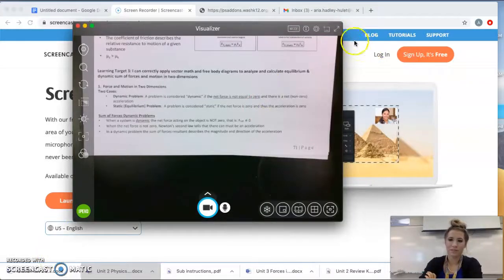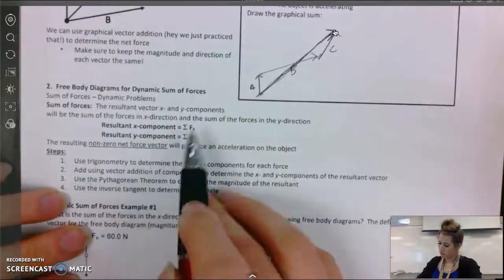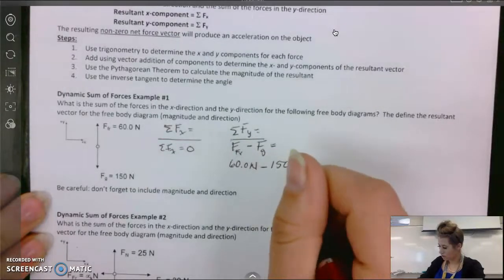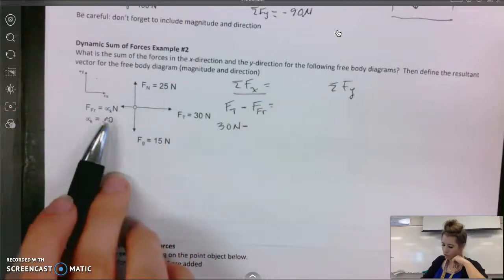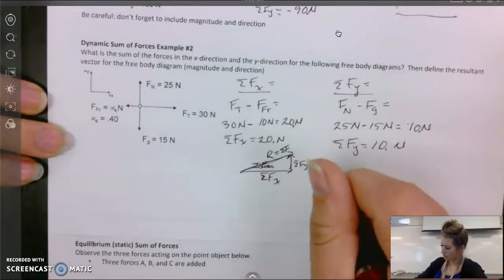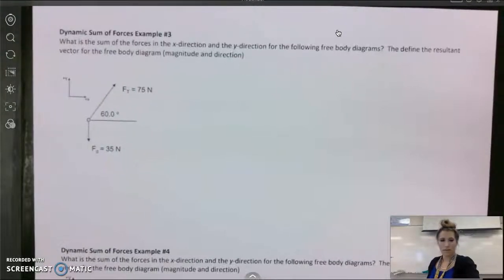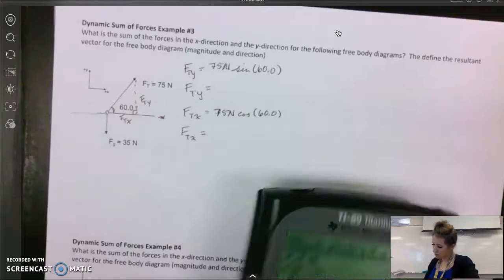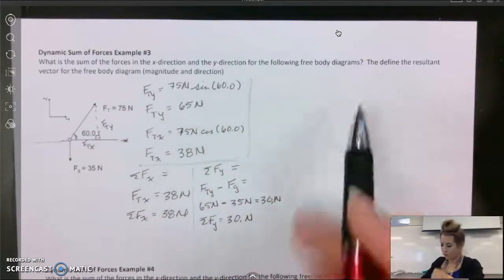Physics Unit 3 Part 2: LT 3: Part 1